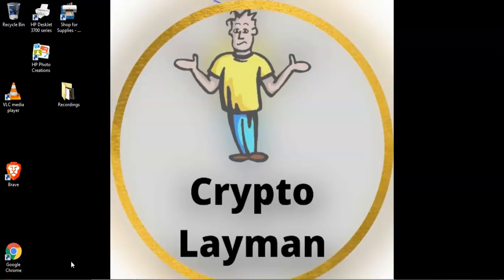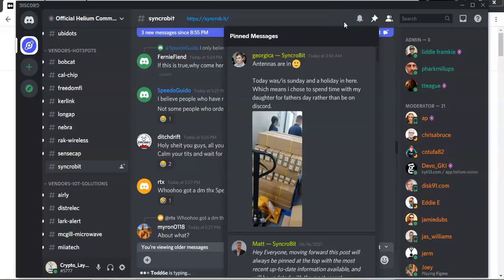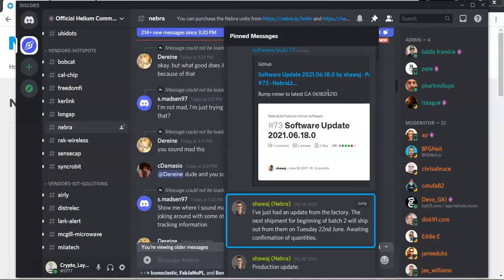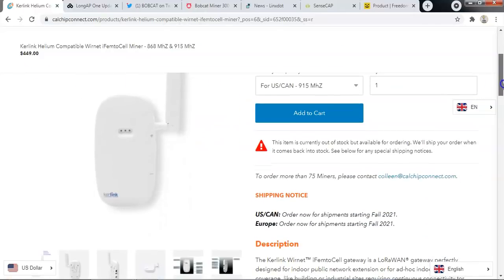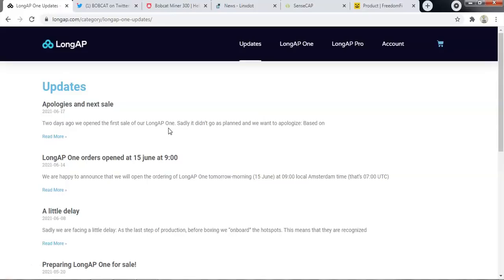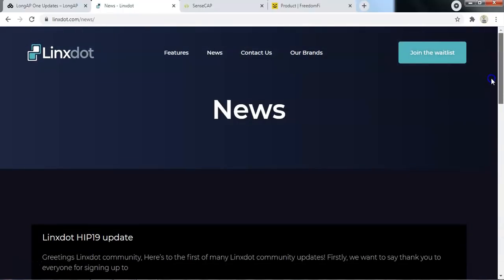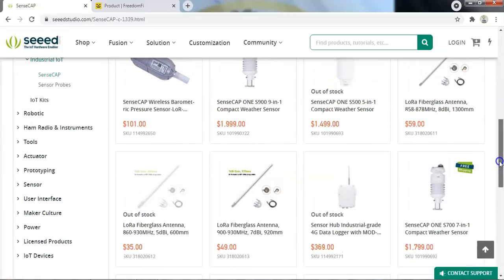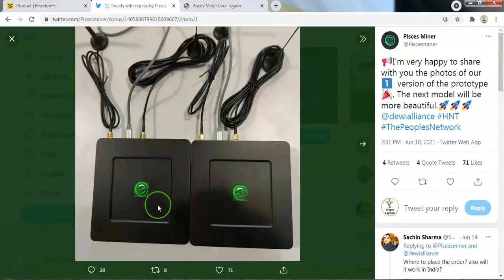All Helium Manufacturers Status Update 22nd June 2021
In this video i give you an all helium manufacturers update as of 22nd June 2021. We will look at Syncrobit, Nebra, Cal-Chip Connect (Rak & Kerlink), LongAP, Bobcat miner, LinxDot, SenseCAP (Seeed Studios), Pisces Helium Miner and the 5G Helium Gateway by FreedomFi for the latest status updates.

Your mining results will vary depending on several factors such as your location and the number of other Hotspot miners near you. (The links below are affiliate links and the vendor may pay me a small commission).

(15 dBi Antenna)

00:00 Intro
02:37 Syncrobit
03:21 Cal-Chip/Rak
04:19 Cal-Chip/Kerlink
05:00 LongAP
06:16 Bobcat
07:00 LinxDot
07:24 SenseCAP (Seeed Studios)
08:13 Pisces Miner
09:53 FreedomFi (Helium 5G)